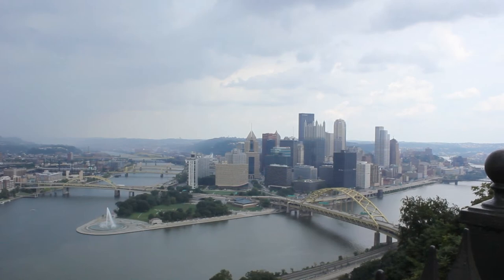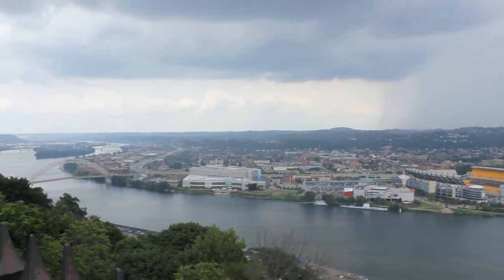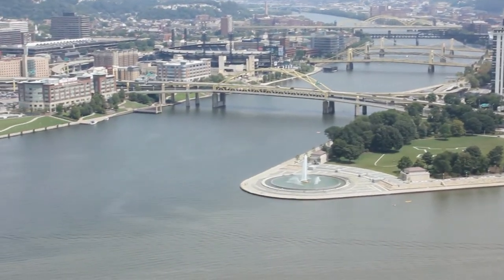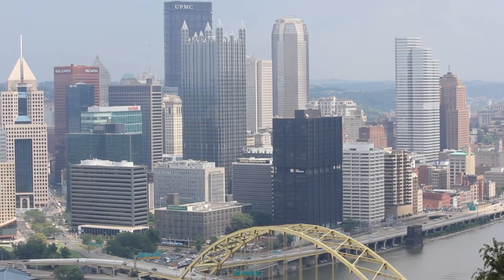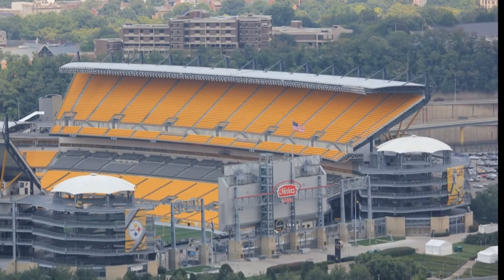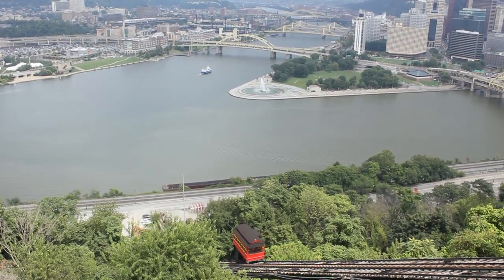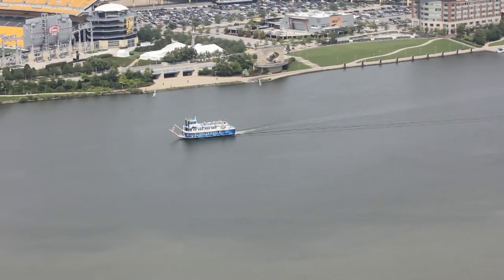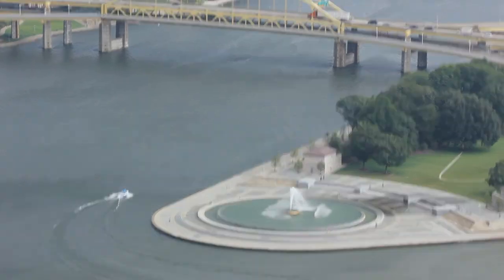Mount Washington Shows An Amazing View of Pittsburgh - 2014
Standing on top of mount Washington in Pittsburgh, this is what you see. An absolutely beautiful view of the whole of Pittsburgh. Pittsburgh is known as "the Steel City" for its more than 300 steel related businesses. It is also called the Burgh, the glass city, etc
But it is more famously known as the "city of bridges" for having the most number of bridges in the world. A total of 446 bridges.

The Downtown area between the rivers is called the Golden Triangle. The tip of the triangle where the fountain is,  called the "Point" by locals. It was the place of multiple battles between the Native Americans, the French and the British.

On the right, you can see the Monongahela river. To the left of the triangle is the Allegheny river. And they both join at the tip of the golden triangle to make the Ohio river.

There are about 30 skyscrapers and a few more coming up. The tallest one is the U.S. Steel Tower, which is now UPMC - stands for University of Pittsburgh Medical Center. But it was originally built for the U.S steel company. It is also the 35th largest building in the U.S.The cute glass building is the "PPG place" stands for Pittsburgh Plate Glass. It is know owned by Highwoods properties.